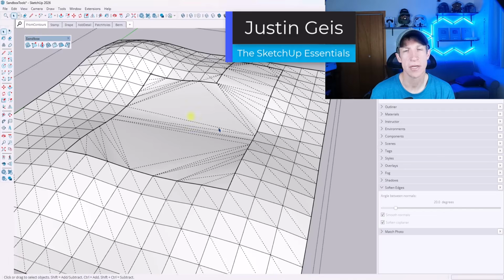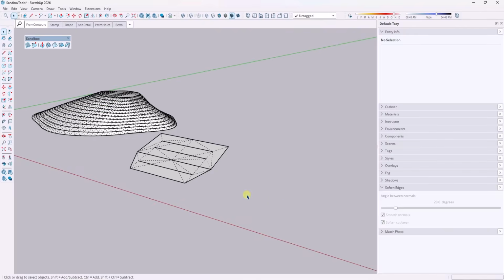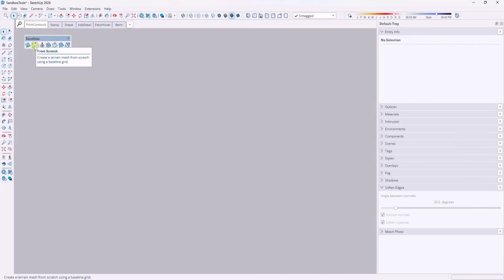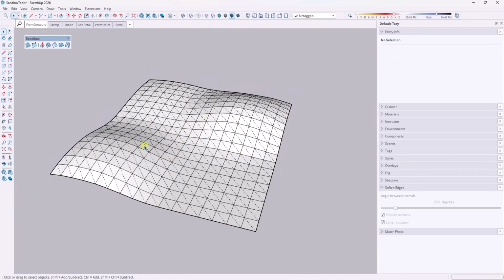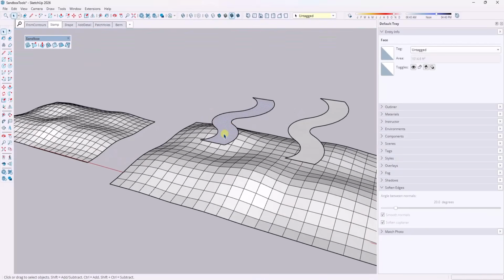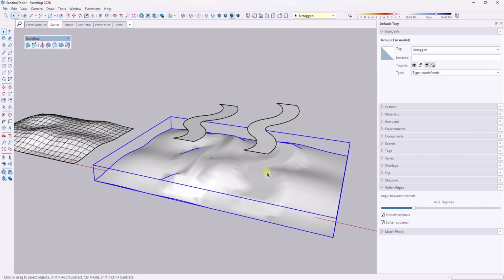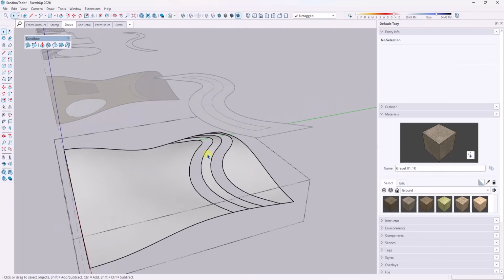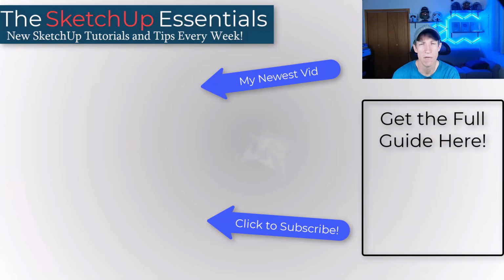The TOP SketchUp Architecture Extensions in 2026 #9 - SANDBOX TOOLS!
TIMESTAMPS
0:00 - Introduction
0:19 - The full architectural extensions guide location
0:41 - What is sandbox tools
1:09 - Creating terrains from contours
2:21 - Skins on frames with sandbox tools
3:04 - Patching openings / holes with sandbox tools
3:40 - Creating an editable terrain with From Scratch
4:30 - Using the smoove tool to edit terrain
6:04 - Adding an editable terrain mesh to non-rectangular shapes
7:10 - How to hide the supporting geometry on a surface
8:01 - Stamping shapes/elements onto terrain
10:48 - Using the drape function to drape a shape onto a surface
12:02 - Using drape to remove geometry for grading
13:15 - Adding geometric detail to surfaces
14:07 - Flipping orientation of tris on surfaces